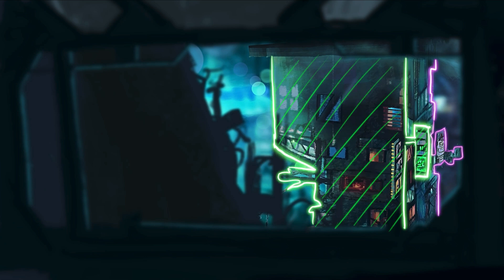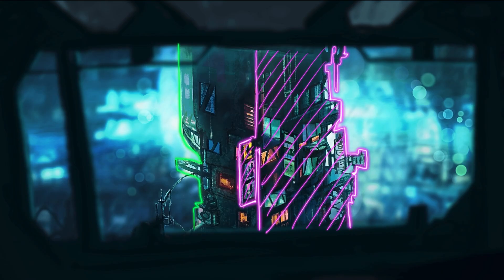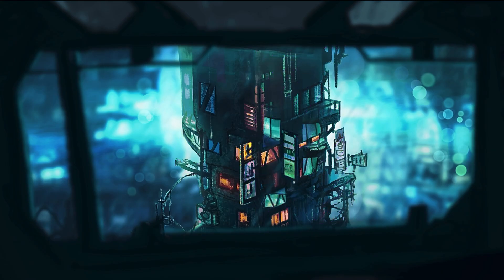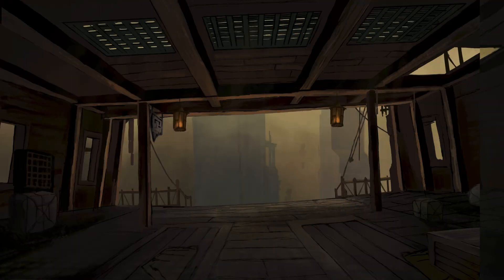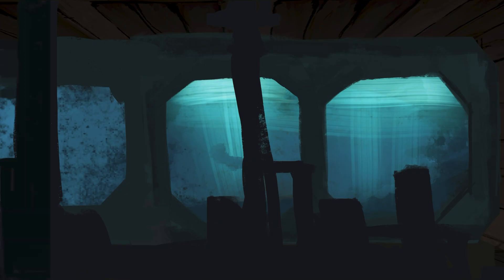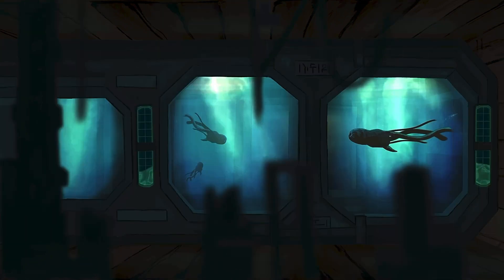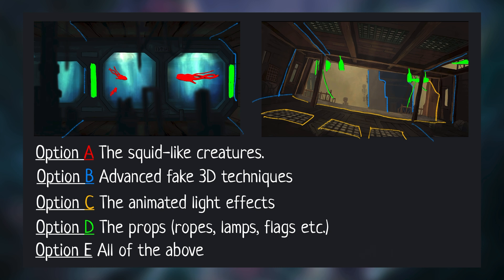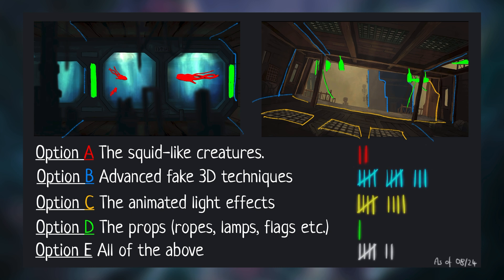Fake 3D Building Animation in Procreate Dreams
Here is another little fake 3D scene I am working on. In the comments under my last video, a lot of people seemed to be interested in fake 3D techniques. I am currently working on an advanced Fake 3D Animation tutorial in Procreate Dreams.